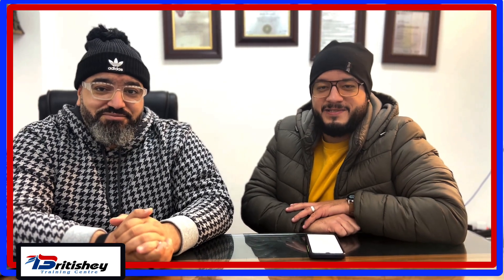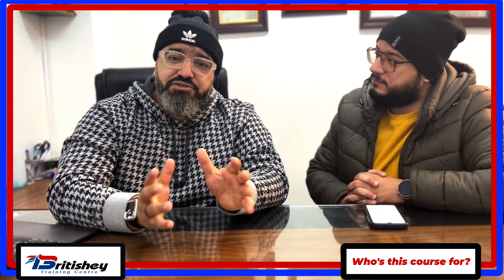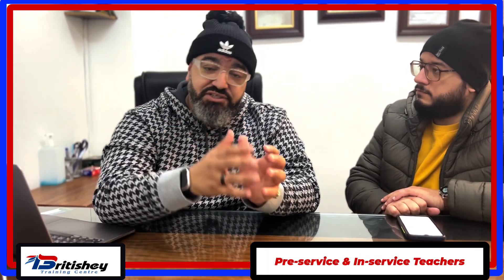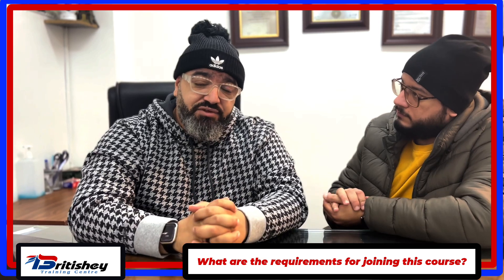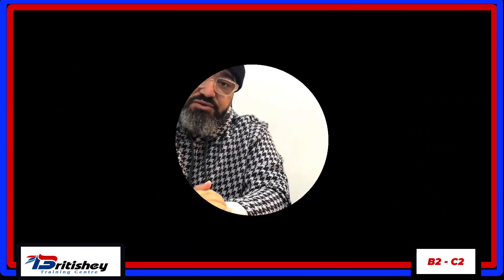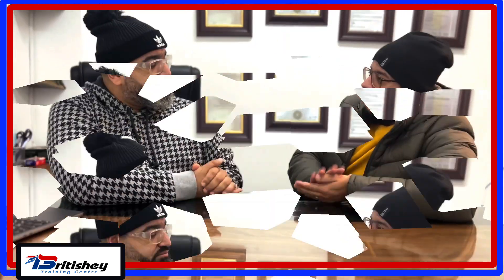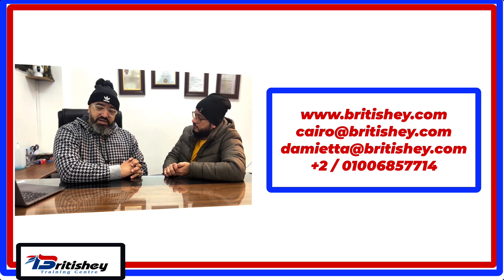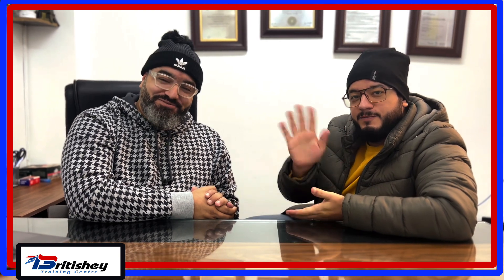Advanced Certificate in Phonetics & Phonology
Learn about Britishey Phonetics and Phonology course.